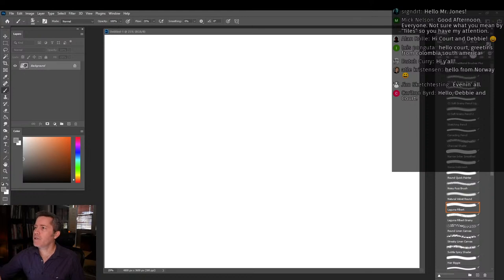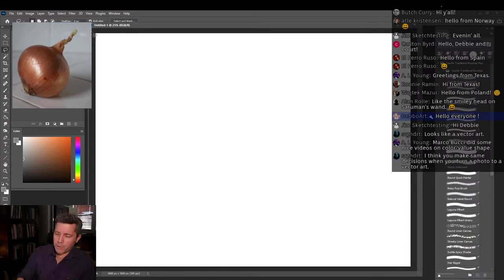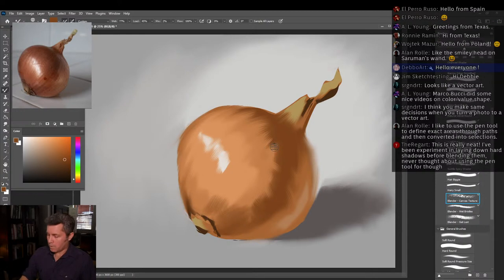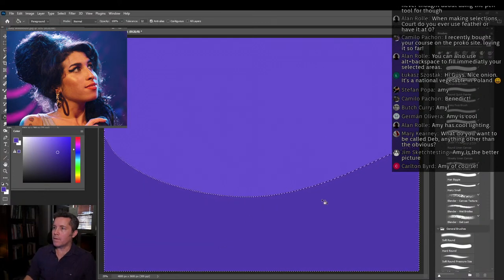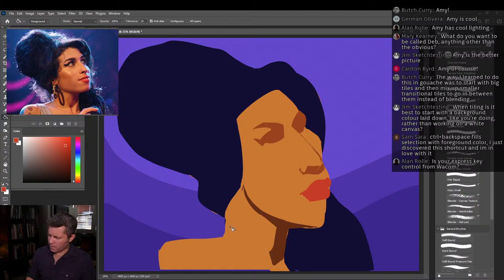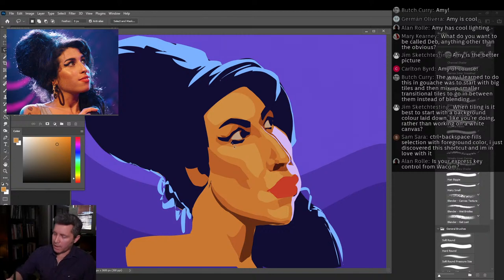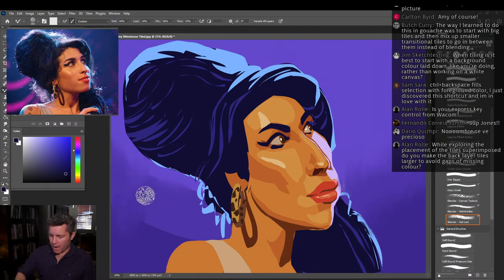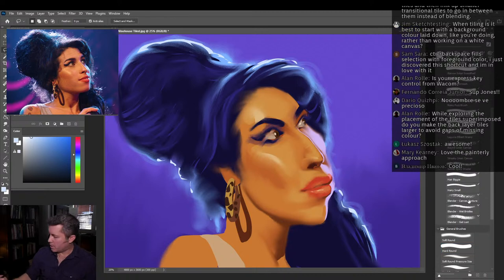Live Stream - Improve Your Painting with Tiles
What are tiles and how can they help you improve your painting? Find out in this live stream. This demo from my studio will be digital - using Photoshop. But whether you prefer oil painting, gouache painting, acrylic painting or digital painting, the same concept applies across mediums.

I'll start with a brief explanation of the concept and tools and then do a couple demonstrations.

Follow Debbie on Instagram @debbiedoesdrawings